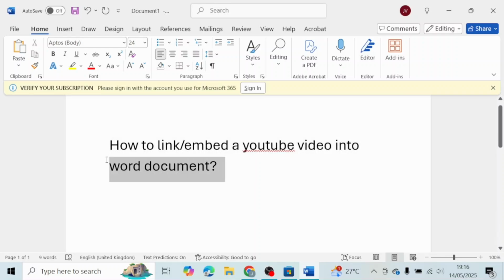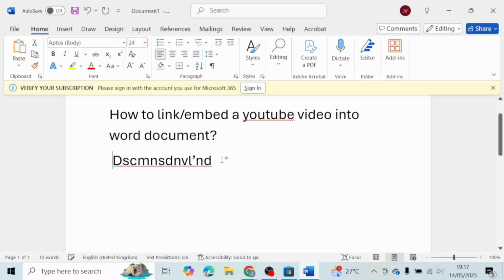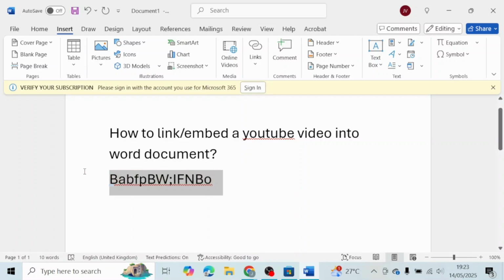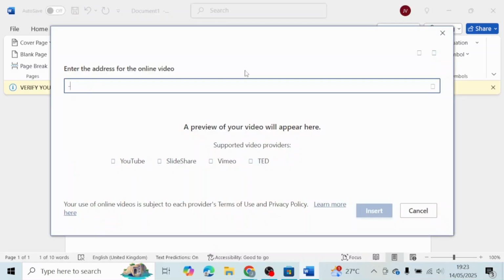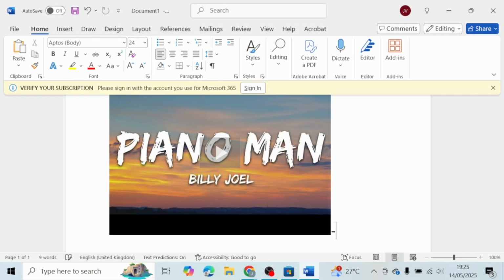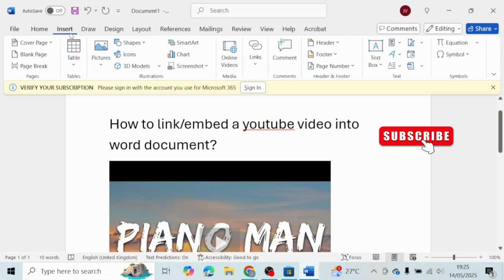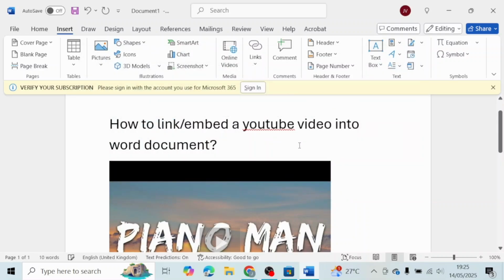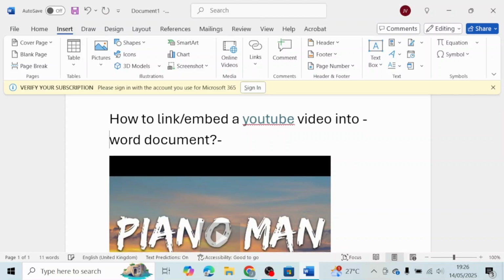How to Link or Embed a YouTube Video into a Word Document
Want to add a YouTube video link or embed it directly into your Word document? This video will guide you through the steps on how to link or embed a YouTube video into a Word document quickly and easily. Whether you're asking, "How do I insert a YouTube video in Word?" or need help with embedding or linking, this tutorial has you covered. Learn how to enhance your documents with multimedia content. Watch now to see how to link or embed a YouTube video into a Word document today!

Timestamps:

00:00 How to Link or Embed a YouTube Video into a Word Document
00:10 Insert YouTube Video Link or Embed in Word